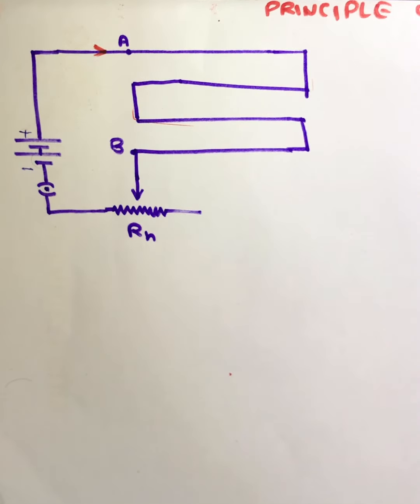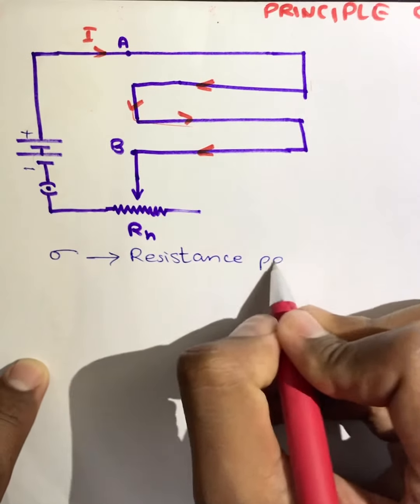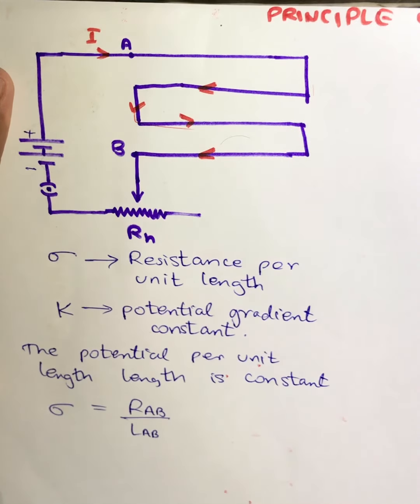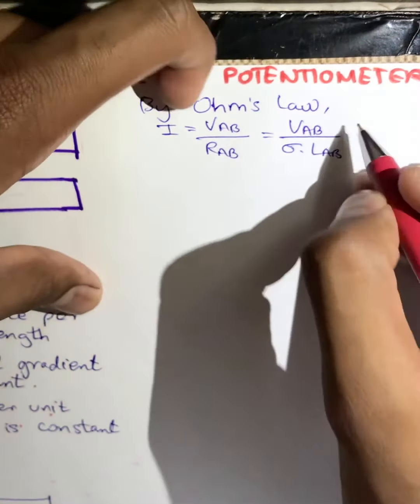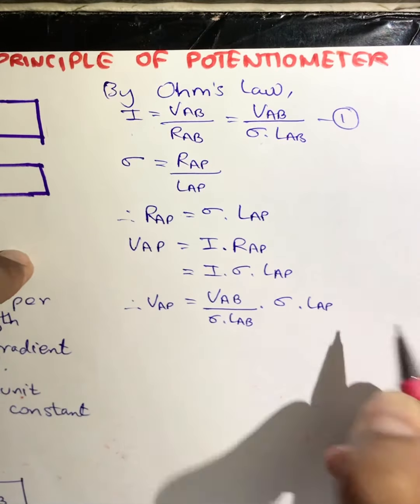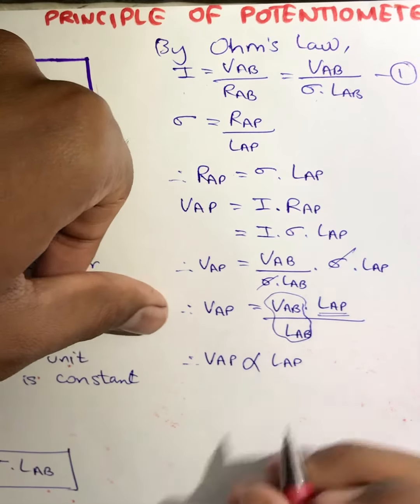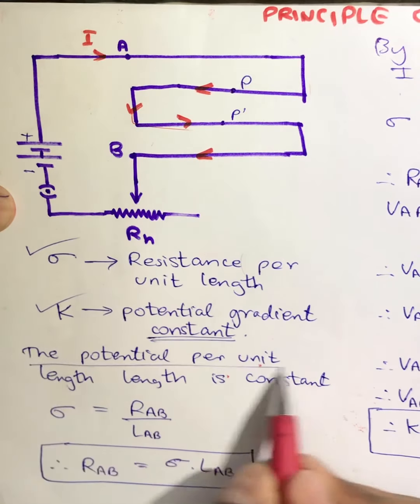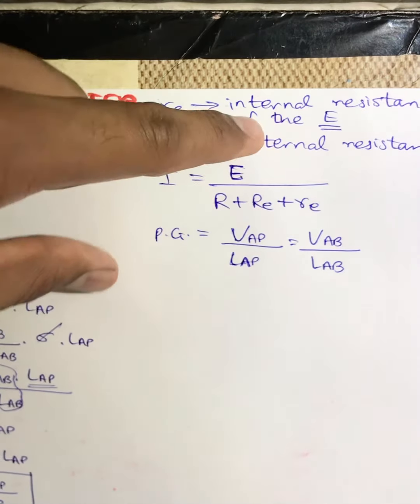Potentiometer / Principle of potentiometer / Derivation of potentiometer.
The concept of potentiometer is explained.

The principle of a potentiometer is that the potential dropped across a segment of a wire of uniform cross-section carrying a constant current is directly proportional to its length. The potentiometer is a simple device used to measure the electrical potentials (or compare the e.m.f of a cell).